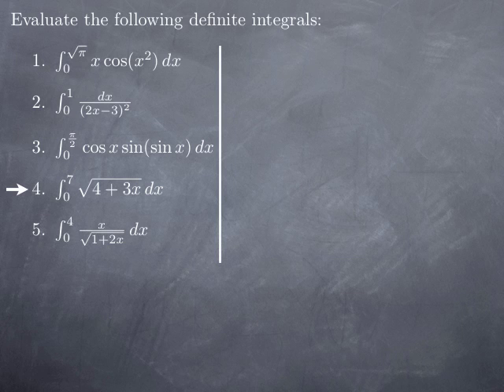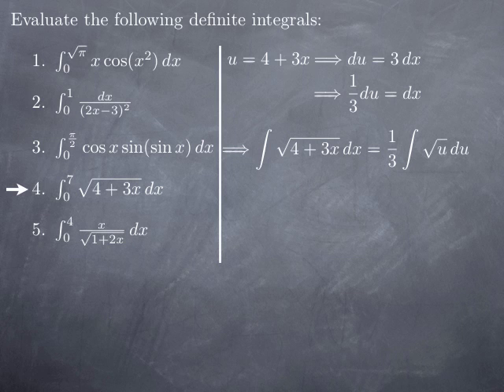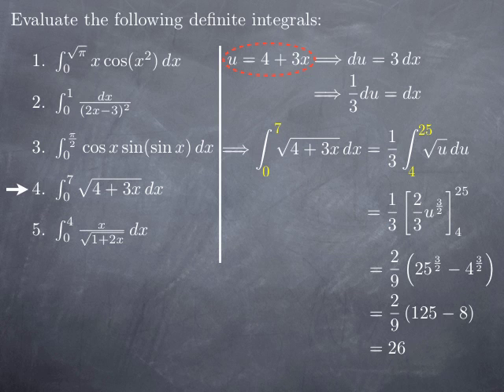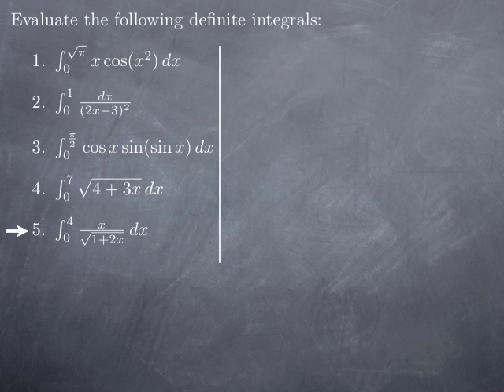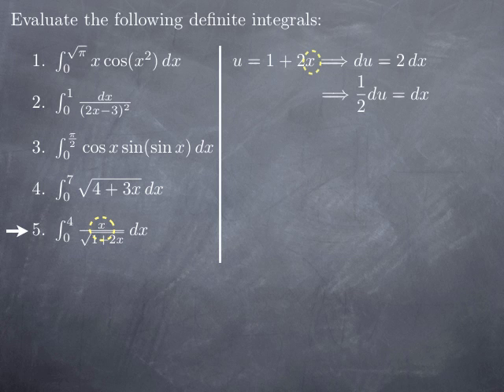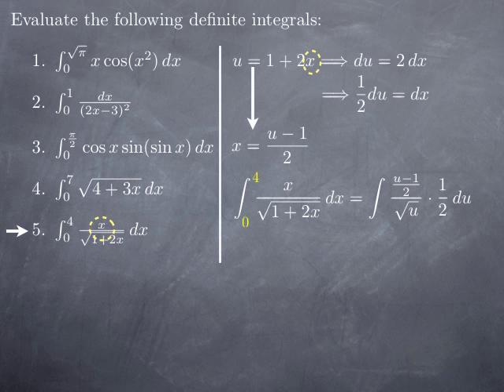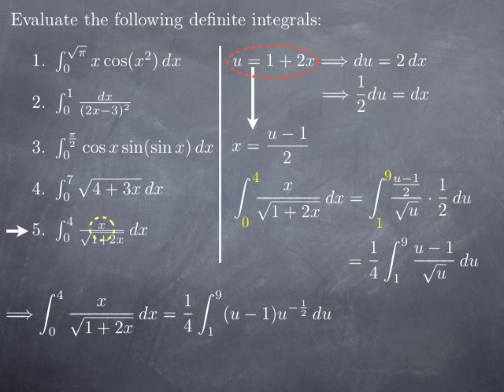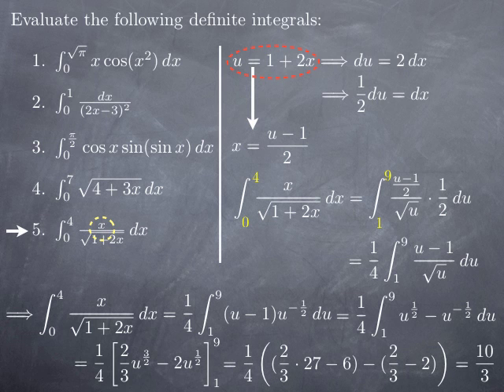M13-7: Substitution for Definite integrals (II)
We examine how to combine the substitution method for indefinite integrals with the Fundamental Theorem of Calculus to obtain a method of evaluation of definite integrals by substitution.